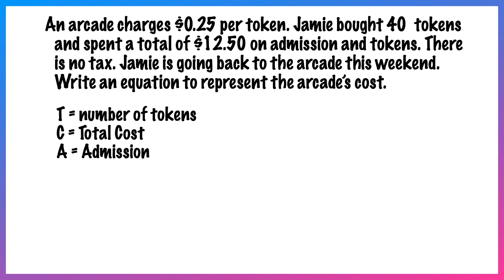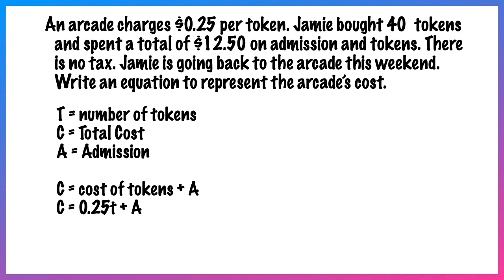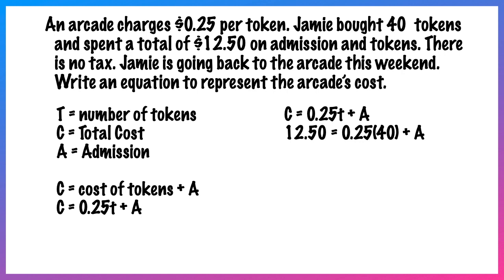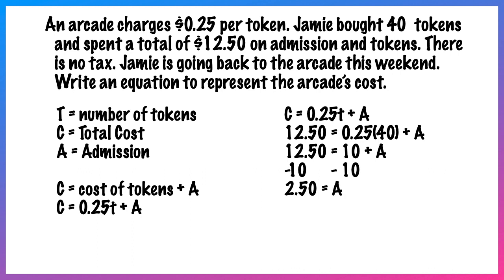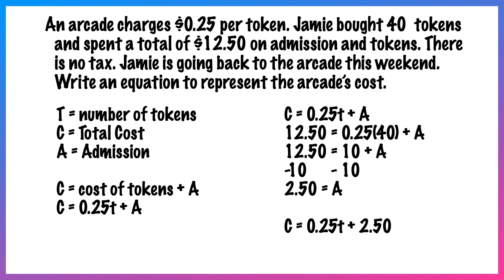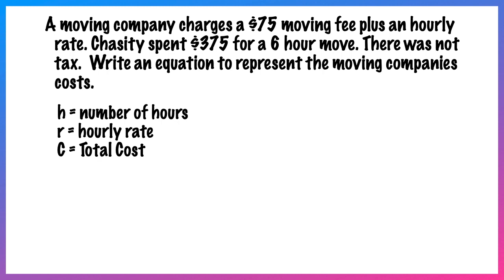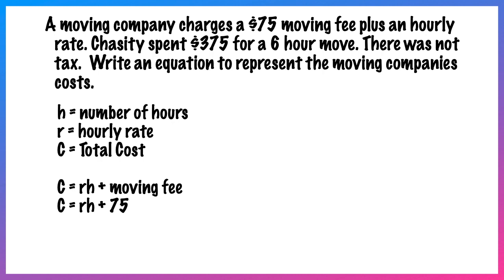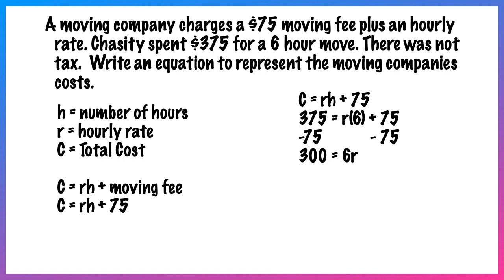Writing Linear Equations for the Real World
In this video we are going to look at some real world examples and write linear equations to represent them.